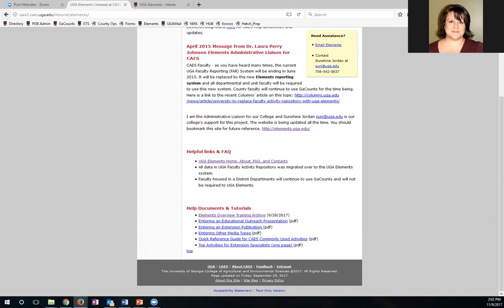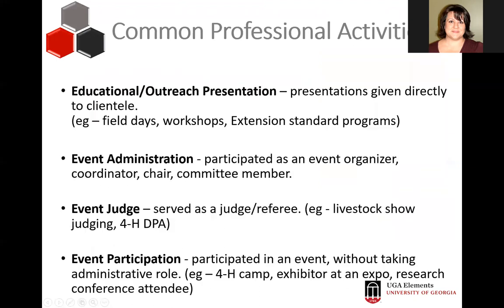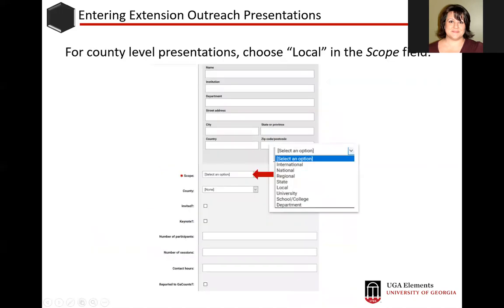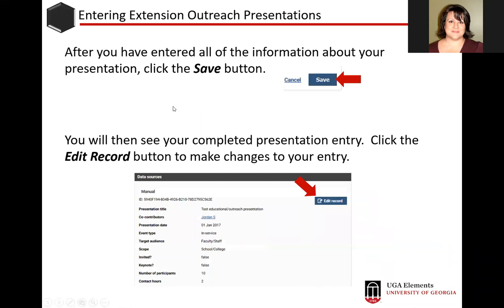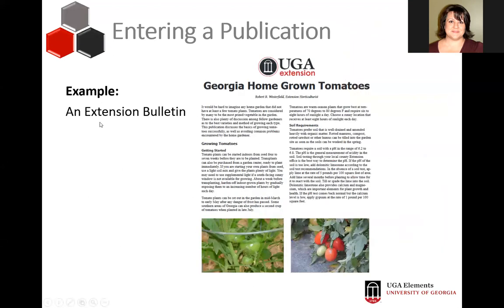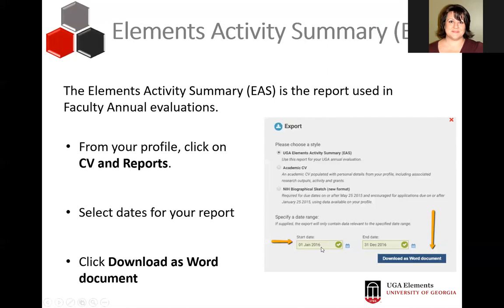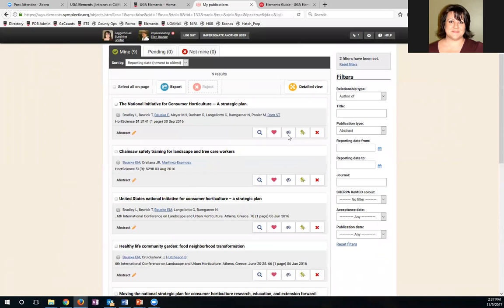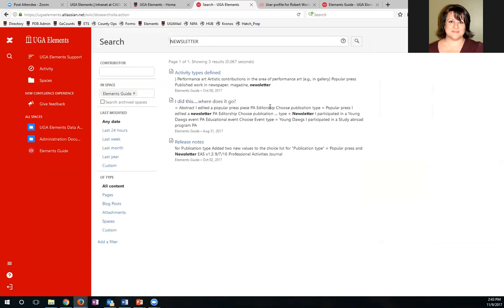Elements for Extension Specialists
Using UGA Elements as a Cooperative Extension Specialist